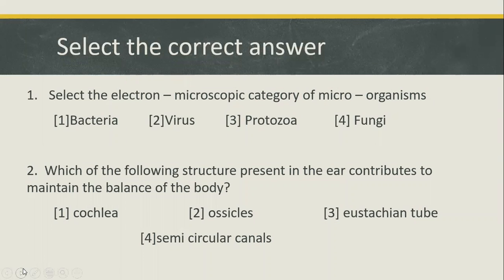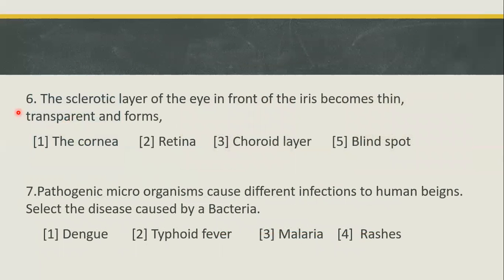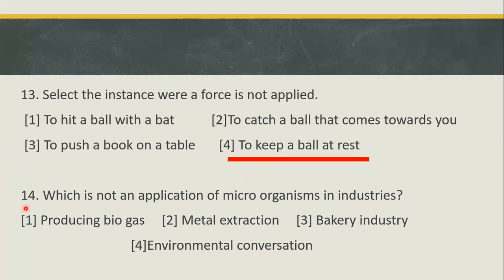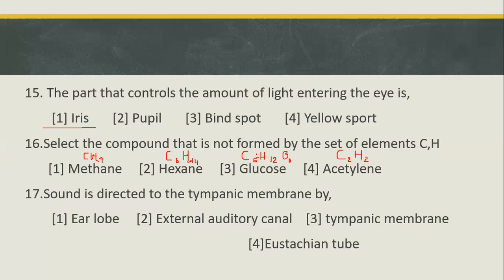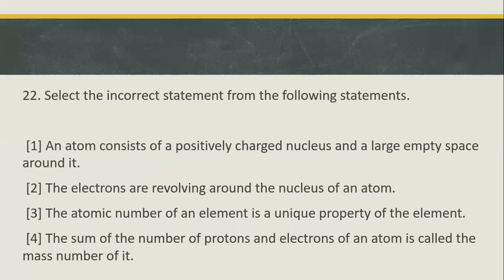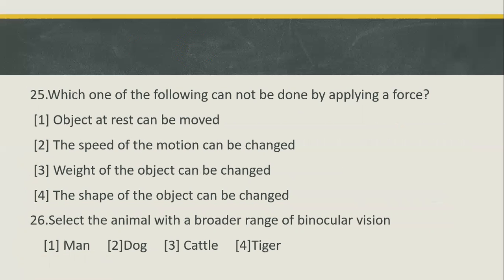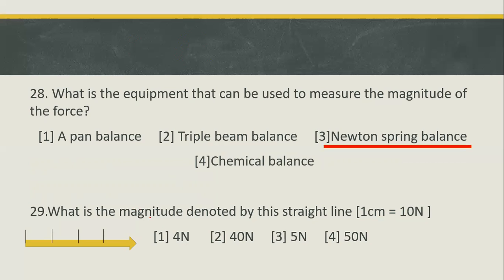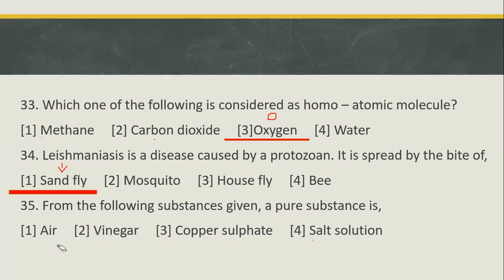Grade 9 Science - First Term Test Paper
In this video I am going to discuss 35 MCQ questions with you all. From this MCQ questions I'm going to review all first term lessons.